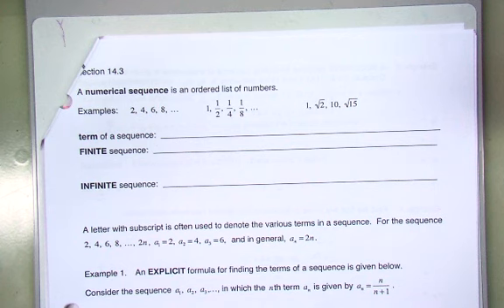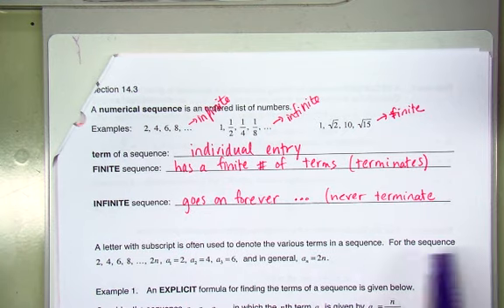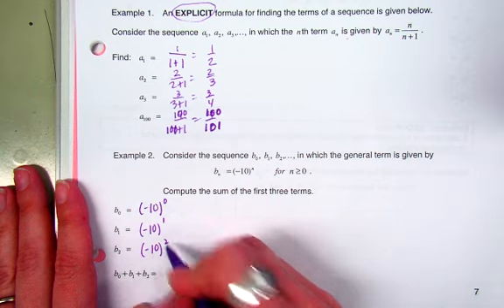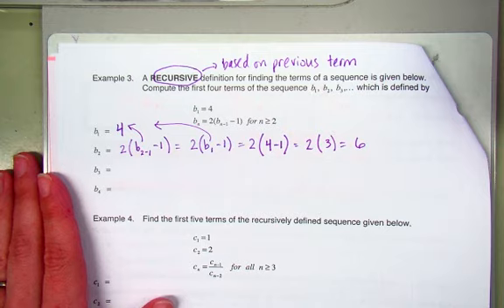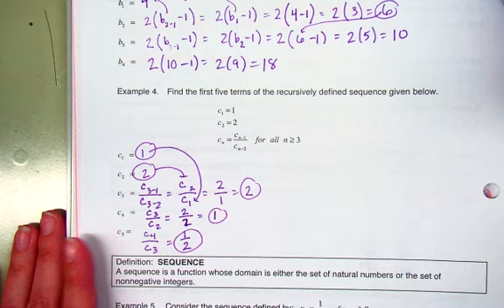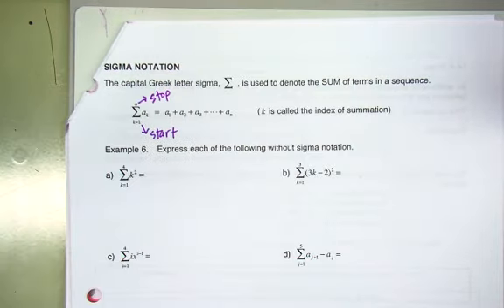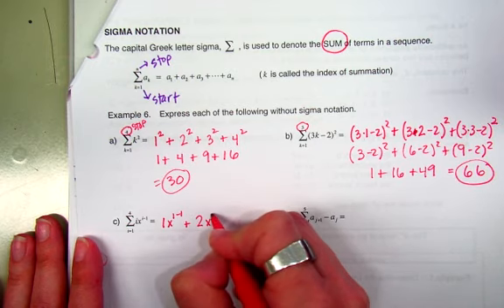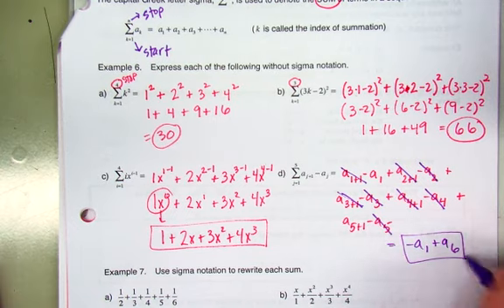14 3 Notes